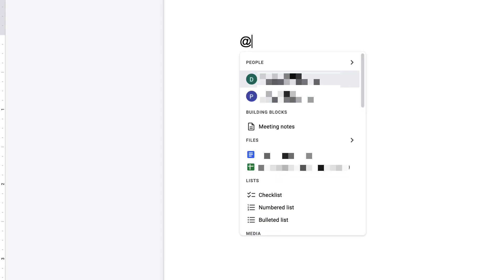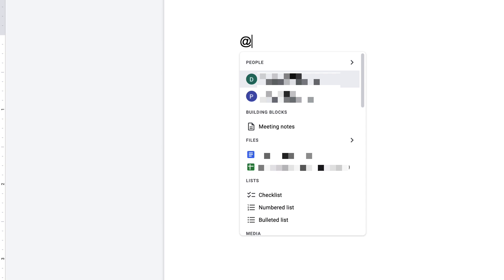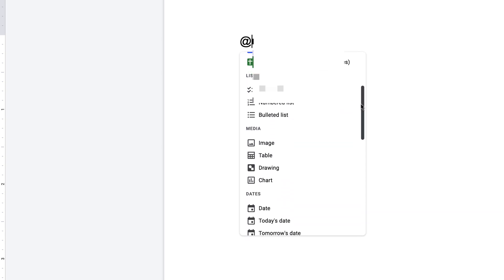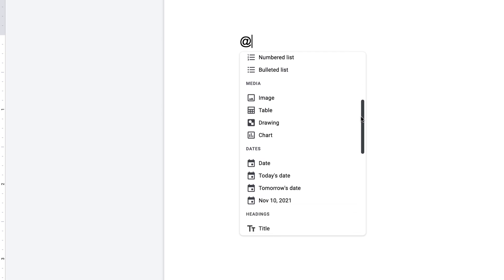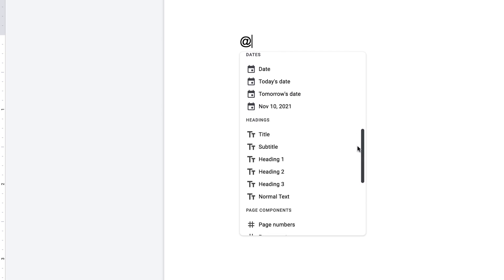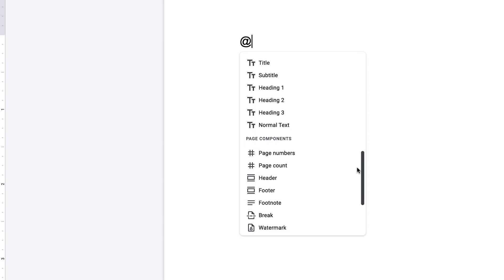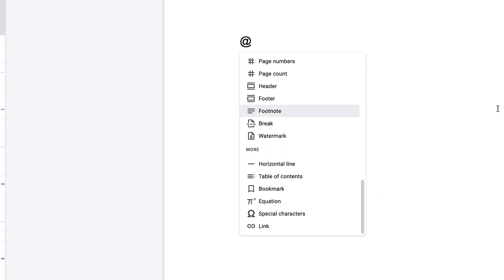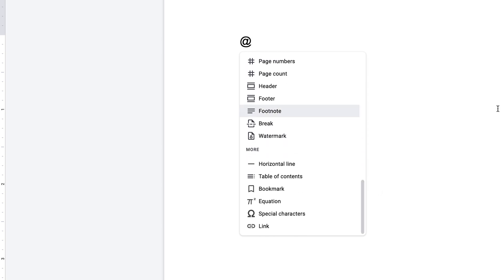*NEW* Google Docs Insert options